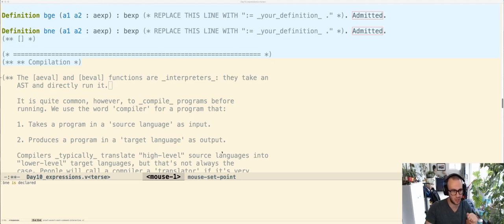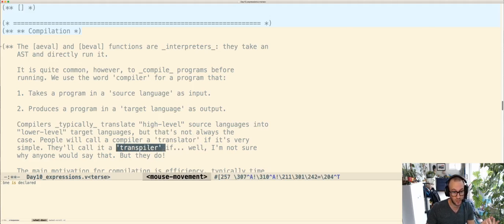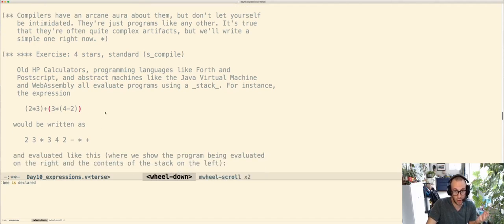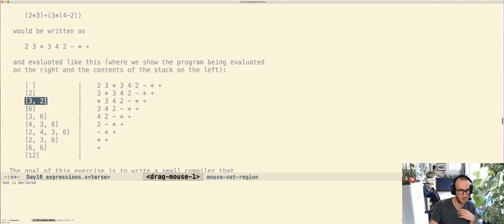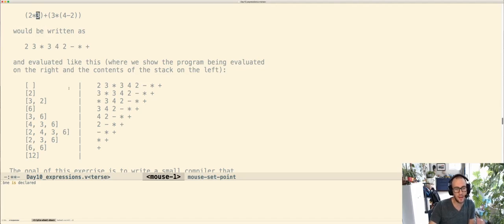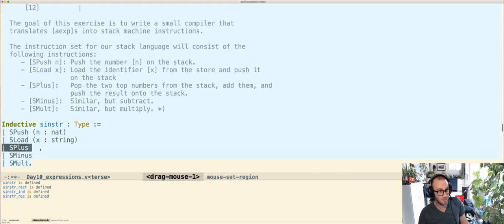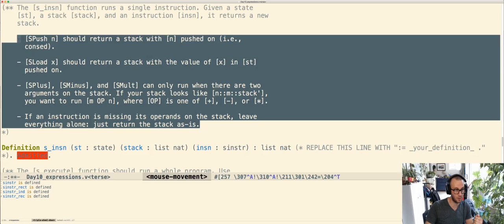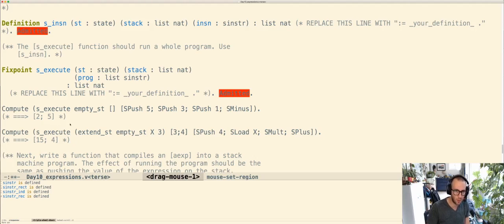DMFP - Day 10 (7/8) - Stack Machines